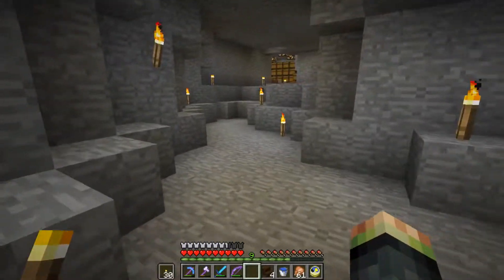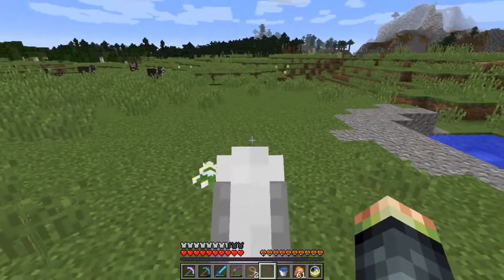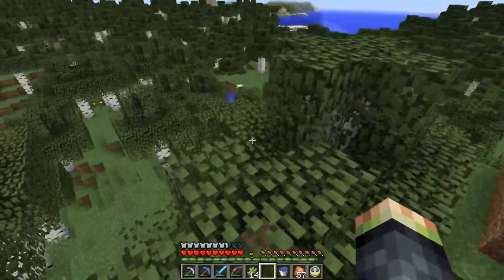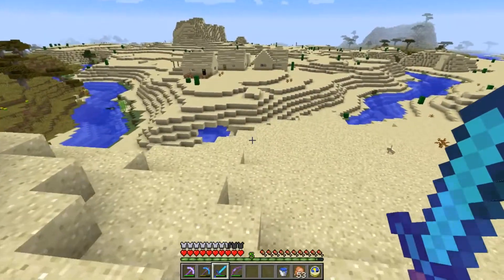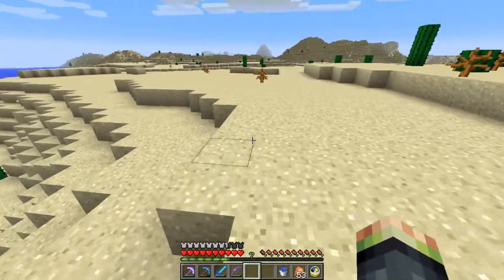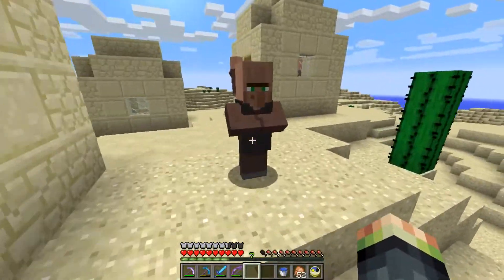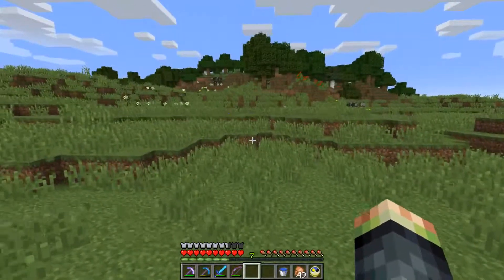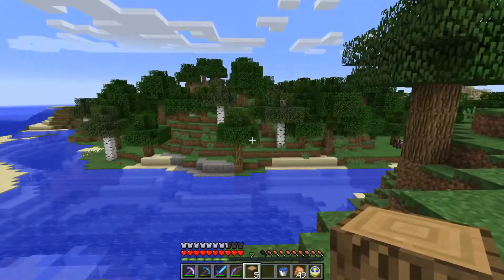Let's Play Minecraft 1.9 - Preparation for the Ender Dragon Fight - EP 20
Welcome to my let's play of Minecraft snapshot 16w06a (Minecraft 1.9). In this series we will explore the new features of the upcoming 1.9 release.

If you have any suggestions please leave them in the comments below.